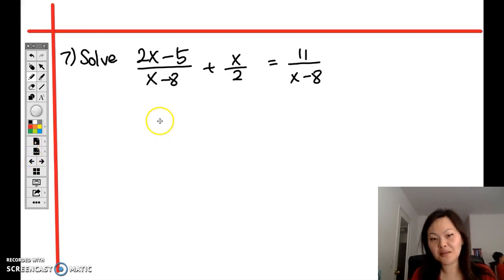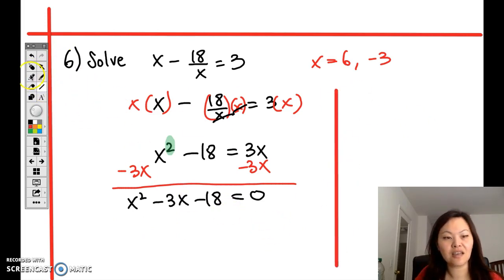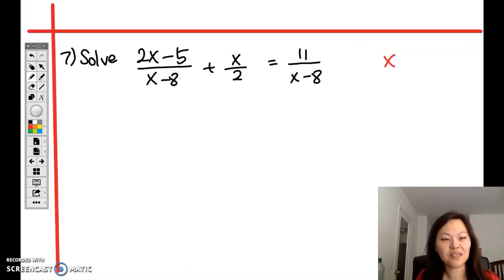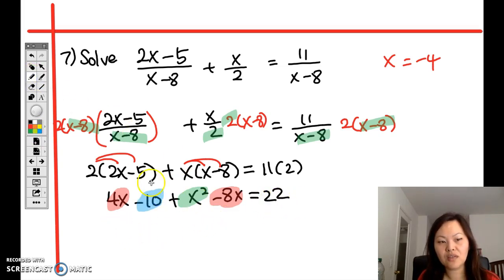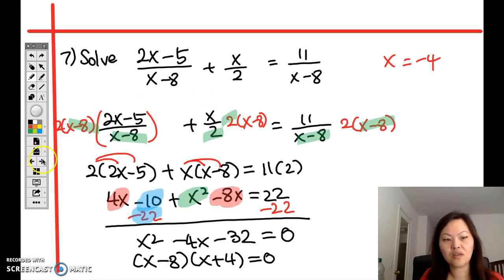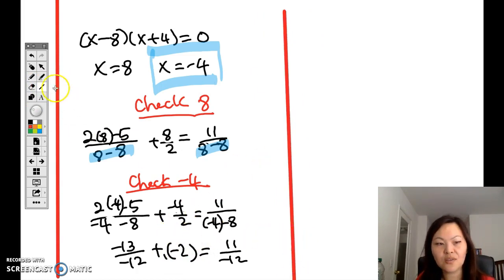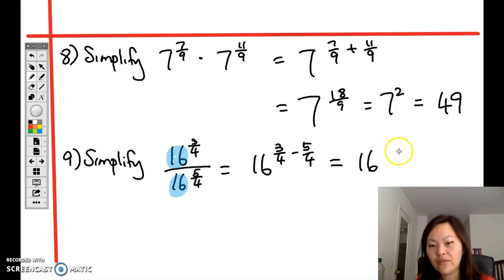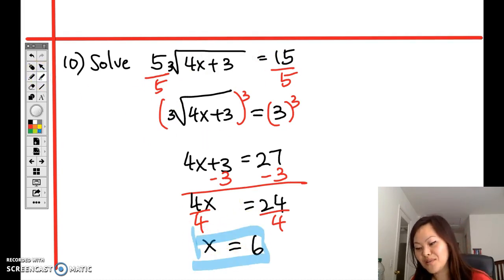Rational Expressions #6-10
rational expressions, radical expressions, solving